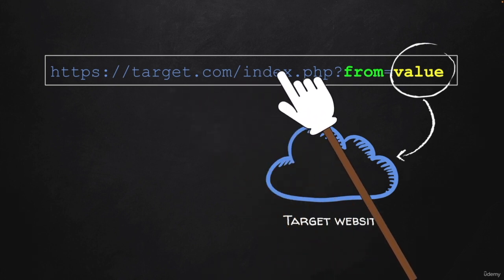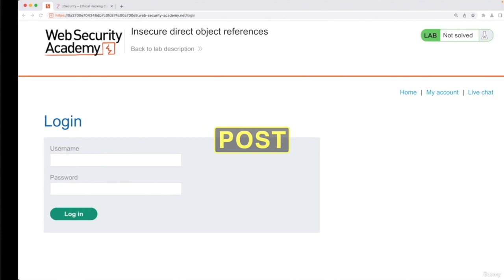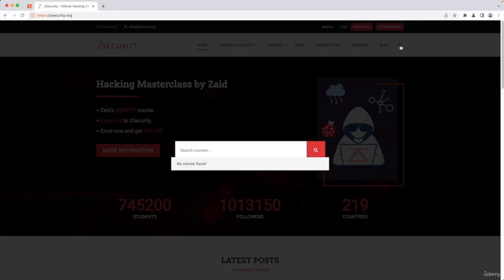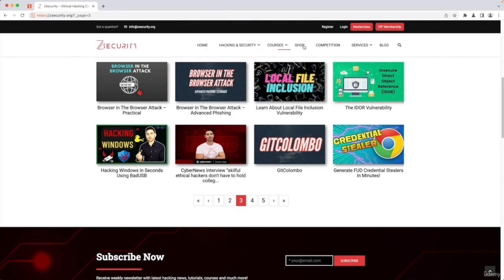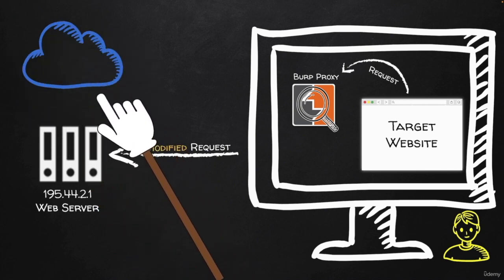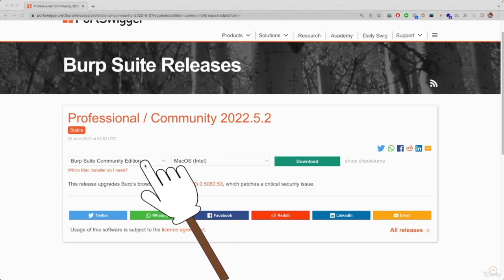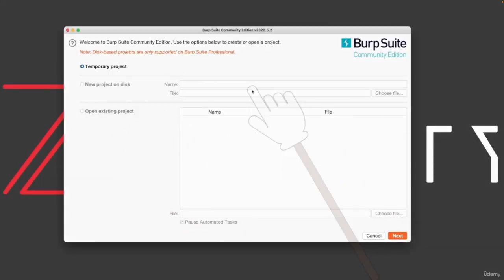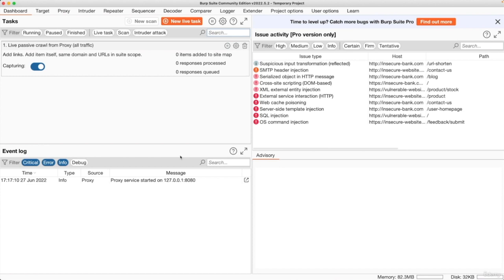9 Manipulating Application Behaviour Through the HTTP POST Method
Embark on a transformative journey into the realm of web application manipulation through the potent gateway of the HTTP POST method. In this enlightening video, we unravel the intricacies of web development and cybersecurity, unveiling the technique to steer application behaviors to your advantage. Whether you're a developer, security enthusiast, or a curious digital explorer, this guide equips you with profound insights. Discover how the HTTP POST method can be harnessed to wield significant influence over application actions, enabling customized experiences, precise outcomes, and elevated user engagement. Join us to unlock the potential of this fundamental technique and gain hands-on knowledge in crafting dynamic, responsive web applications. By the video's conclusion, you'll possess the skills to expertly manipulate application behavior through the HTTP POST method.